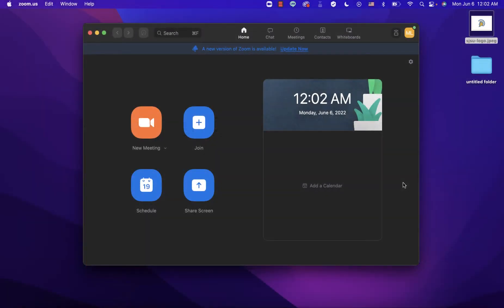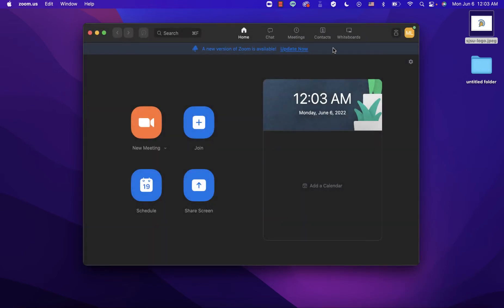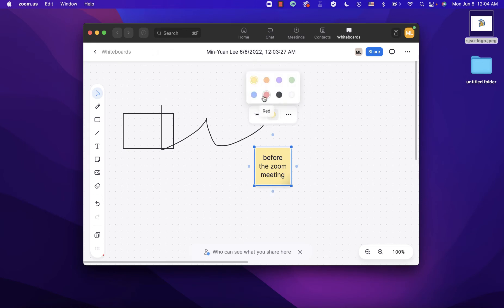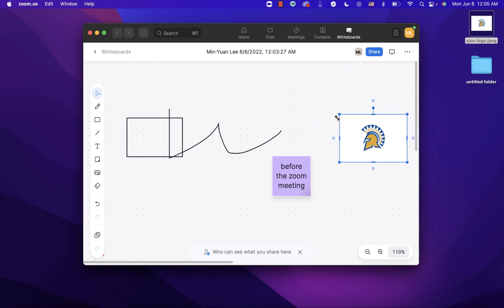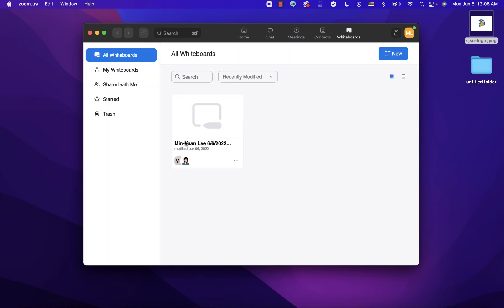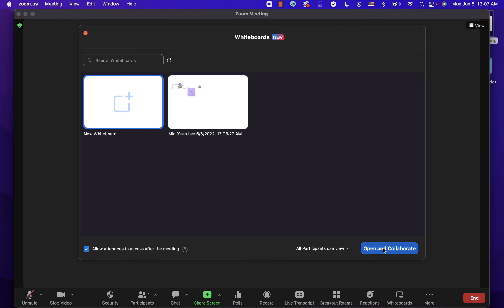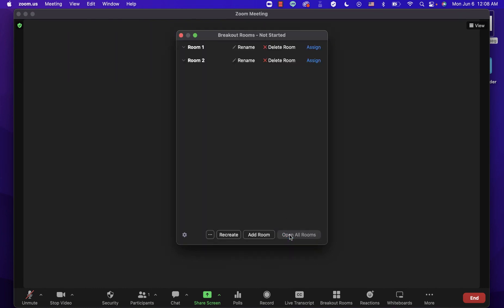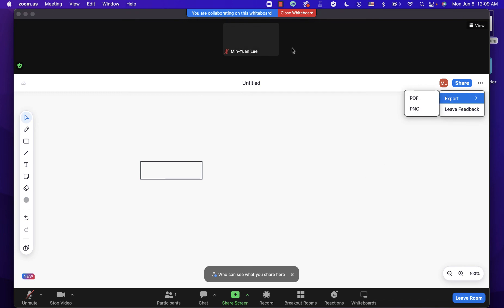How to use Zoom whiteboards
Timestamps:
00:00 Introduction
0:30 How to update your Zoom version
1:05 How to create a Zoom whiteboard before the Zoom meeting
3:50 How to create a whiteboard during the Zoom meeting
4:59 How to stop sharing the whiteboard
5:13 How to share the whiteboard with others in the Zoom breakout room session
6:07 How to export the whiteboard